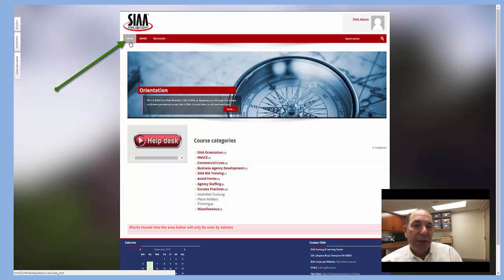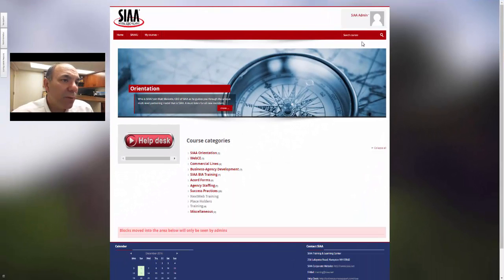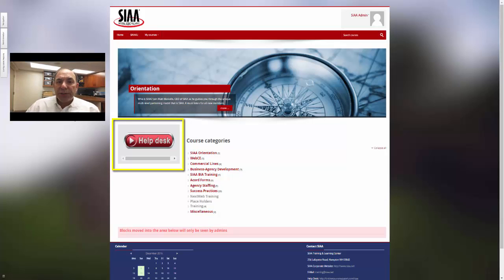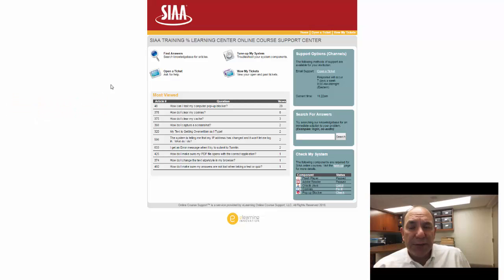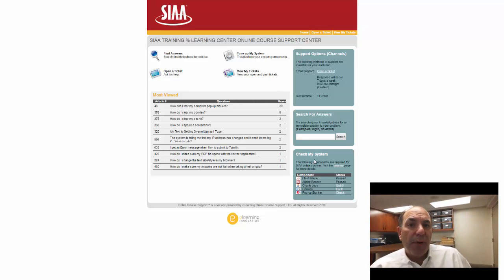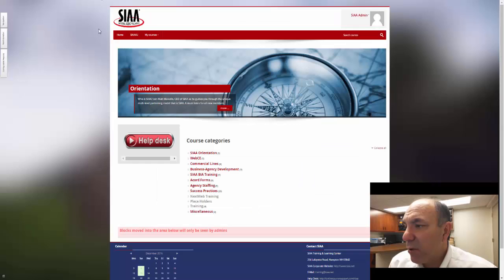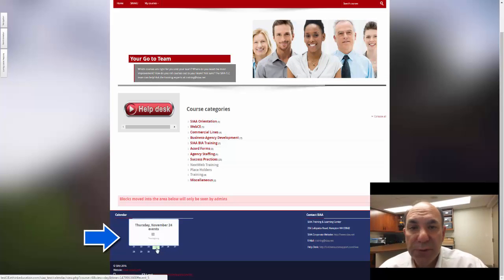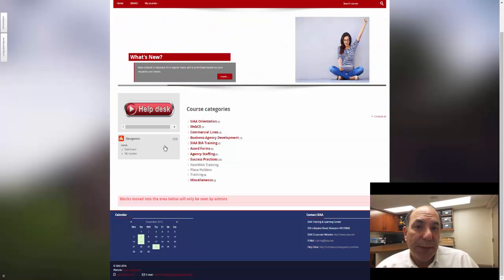New T&LC Platform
Overview of the new 2017 T&LC Platform.